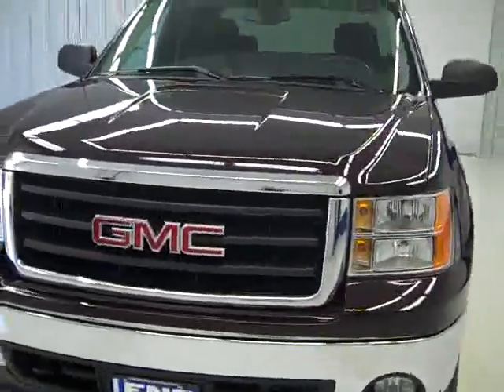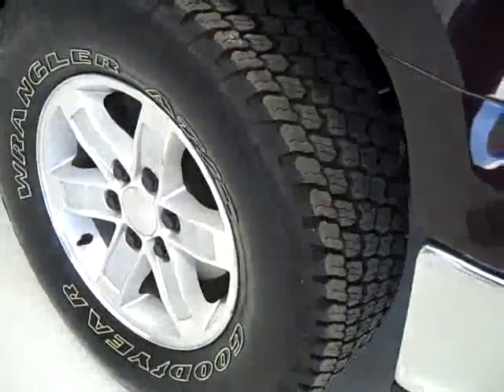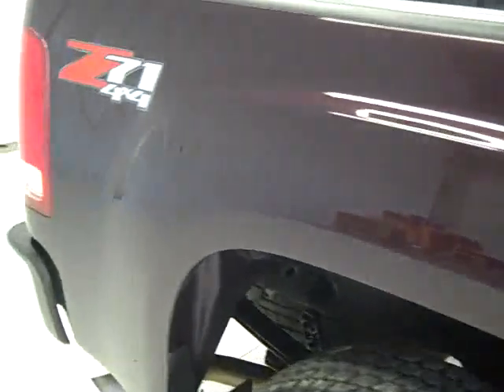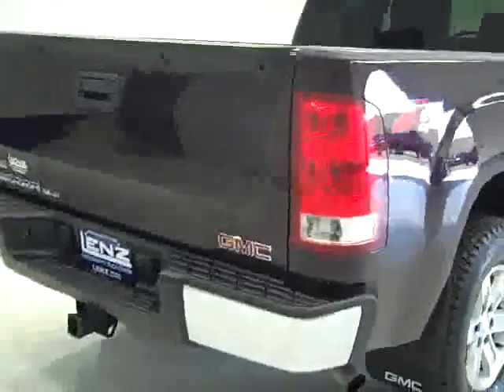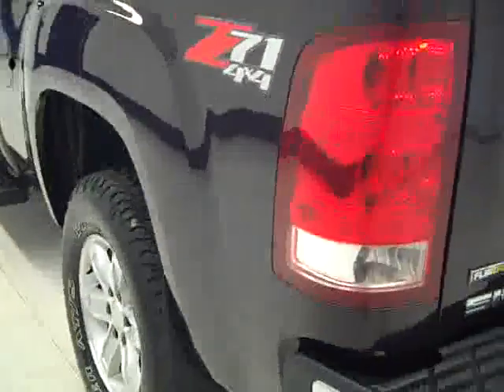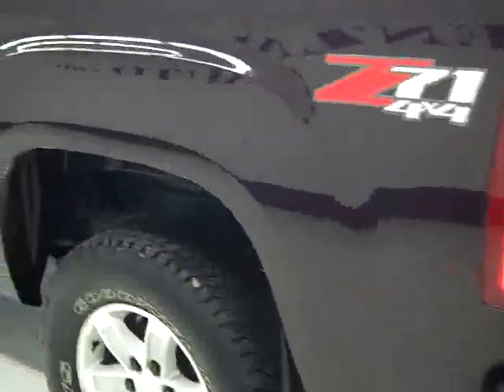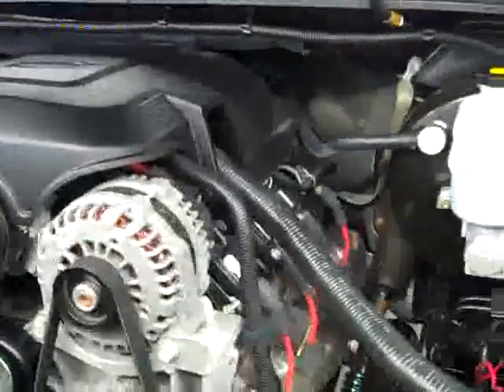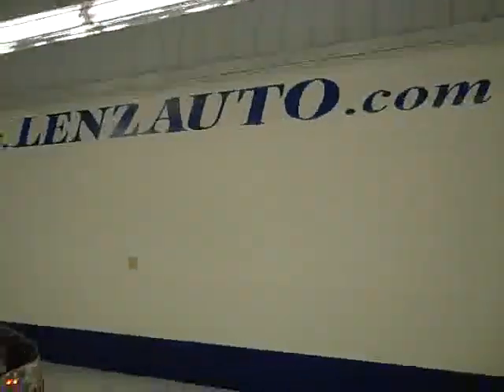2008 GMC Sierra 1500 EXTENDED-SHORT-SLE2-Z71-4WD - B170 $24,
2008 GMC SIERRA 1500 Fond Du Lac, WI
Stock

536 S. Seymour St.

WATCH A FULL HD VIDEO OF THIS TRUCK! 5.3 LITER V8 ENGINE WITH ACTIVE FUEL MANAGEMENT, EXTENDED CAB FOUR DOOR, SHORT BOX 6 1/2 FOOT BOX, SLE2 PACKAGE SLE, AUTOMATIC TRANSMISSION, TURN DIAL 4X4 FOUR WHEEL DRIVE, DUAL POWER BLACK EBONY CLOTH BUCKET SEATS, Z71 OFFROAD SUSPENSION PACKAGE Z-71, ONSTAR, XM SATELLITE RADIO CAPABILITIES, TOWING PACKAGE(RECEIVER HITCH, WIRING, & TRANSMISSION COOLER), 3.73 GEARS WITH LIMITED SLIP DIFFERENTIAL, POWER FOLD IN MIRRORS WITH BUILT IN DIRECTIONAL SIGNALS, FACTORY STAINLESS STEEL STEPBARS, WHITE-LETTER GOODYEAR WRANGLER AT/S P265/70 R17 TIRES, KEYLESS ENTRY WITH FACTORY REMOTE START, CD PLAYER, AUXILIARY JACK, HOMELINK SYSTEM WITH THREE PROGRAMMABLE LIGHTING,SECURITY,GARAGE BUTTONS, MULTI-FUNCTION STEERING WHEEL, DRIVER INFORMATION CENTER, L.A.T.C.H. CHILD SAFETY SYSTEM, DUAL CLIMATE CONTROL, REAR DEFROST, COMPASS/TEMPERATURE REARVIEW MIRROR, TINTED WINDOWS, FOG LIGHTS, FACTORY ALLOY RIMS, WINDSHIELD WASHER FLUID HEATER, AIR, CRUISE CONTROL, TILT, POWER LOCKS, POWER WINDOWS, THIS TRUCK IS ELIGIBLE FOR A 100,000 MILE EXTENDED PARTS AND SERVICE AGREEMENT! VERY CLEAN INSIDE AND OUT! RUNS AND DRIVES EXCELLENT! THIS IS ONE OF THE SHARPEST 2008 GMC SIERRA EXTENDEDCAB SHORTBOX HALF TON 1500 TRUCKS ON THE LOT! AWESOME DARK CRIMSON PAINT WHICH IS ALMOST A DARK PURPLE COLOR! VERY VERY CLEAN! YOU WON'T FIND A NICER GMC 4WD HALF TON ANYWHERE! MAKE YOUR MOVE BEFORE THIS ONE IS GONE! 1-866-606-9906. VIEW OUR COMPLETE INVENTORY OF OVER 350 TRUCKS AND SUV'S . ***If you are looking for financing Lenz Truck Center can help!  We have on the spot financing! Bad Credit or Good we will work with your 17 banks to get you approved and for a great rate! If you live far away or close to us we make it our promise to make sure you are a happy customer before, during, and after the sale! Lenz Truck Center has been in business and family owned for 20 years! With a new generation taking over we plan on making this the place you and your children buy their next vehicle! Lenz Truck Center is the country's fastest growing dealership!  Lenz Truck Center has grown from about a 40 vehicle inventory in 1999 to over 400 today!  Our selection is unmatched in the industry with more high quality used diesel trucks than anyone in the Midwest. All here in Fond du Lac, Wi!  All of our vehicles are Lenz Certified and ready to be delivered!  All prices are plus any applicable state taxes and service fees.  We will do our best to keep all information current and accurate, however the dealership should be contacted for final pricing and availability.